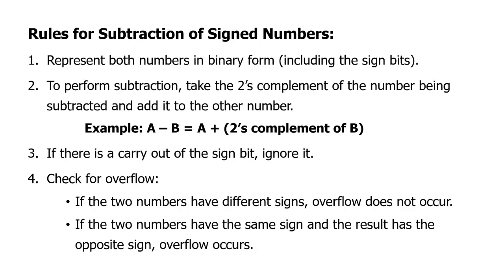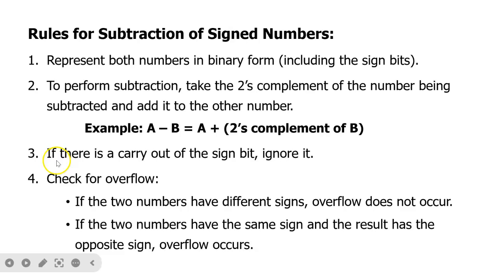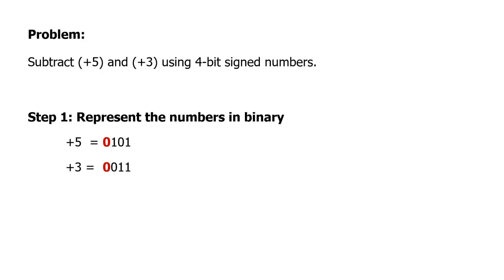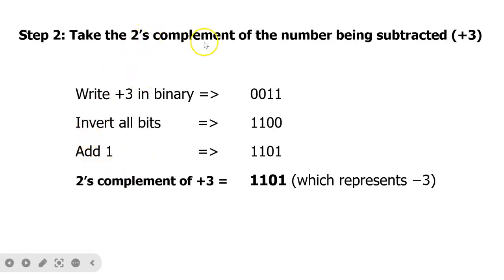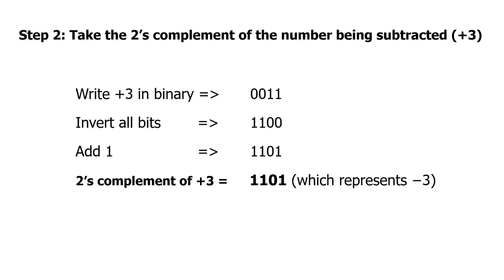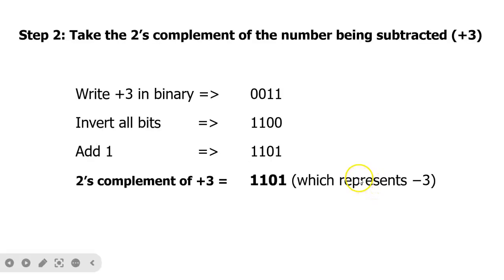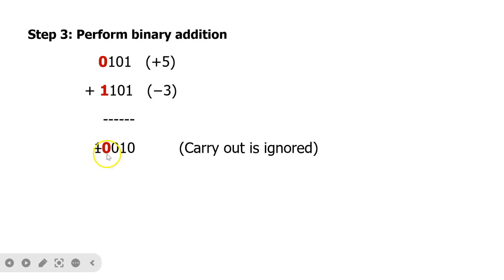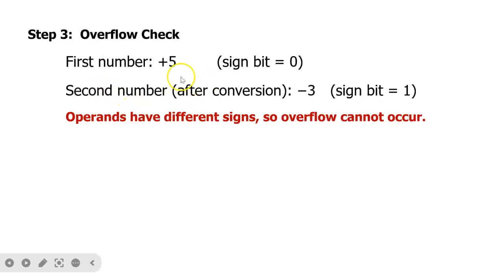Subtraction of signed numbers|Computer Organization and Architecture,Mrs.J.Geetha Priya,AP/CSE,RMDEC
This video explains about the Subtraction of Signed Numbers in Computer Arithmetic